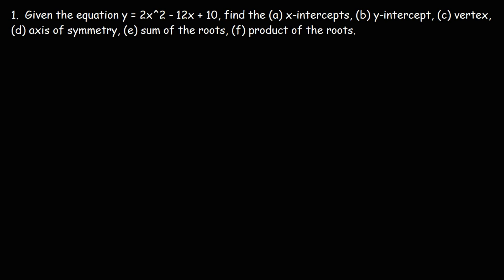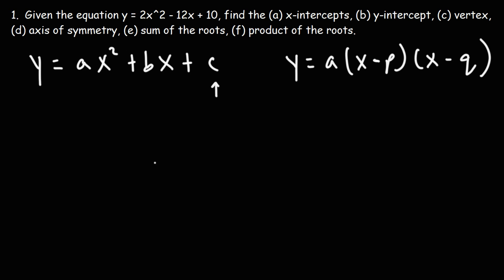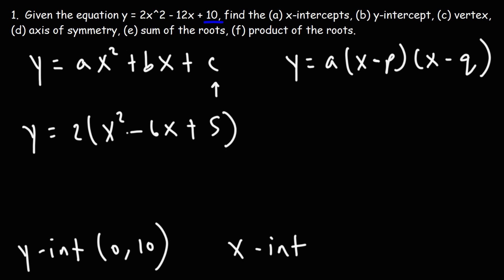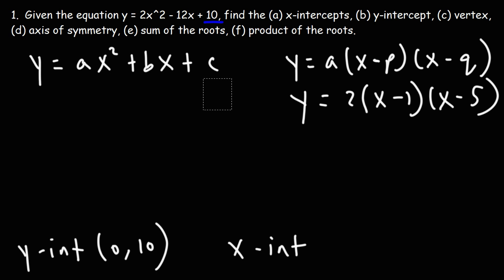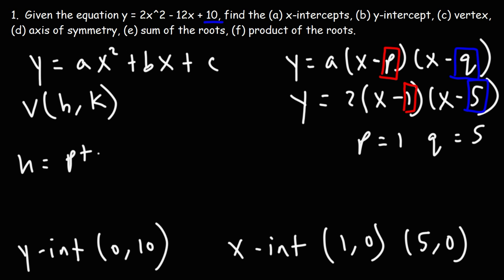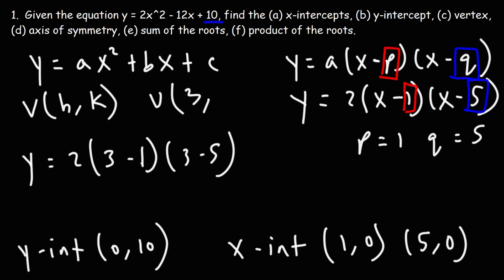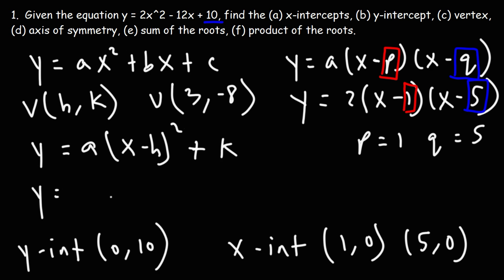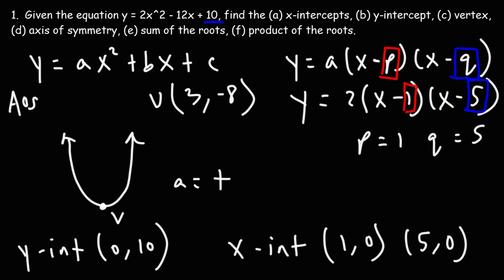Quadratic Equations - Intercept Form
This algebra video tutorial provides a basic introduction into the intercept form of quadratic equations.